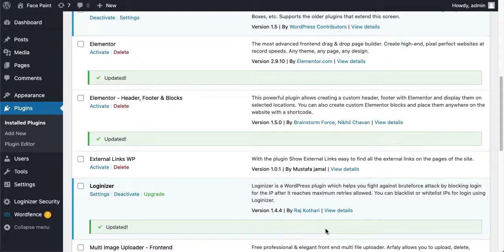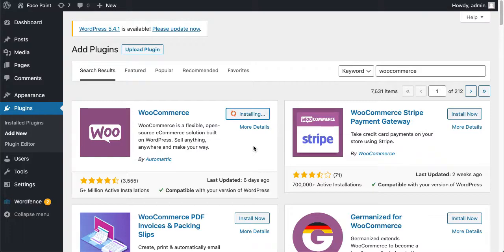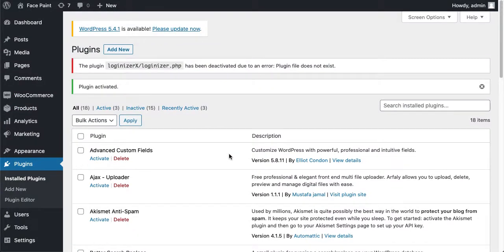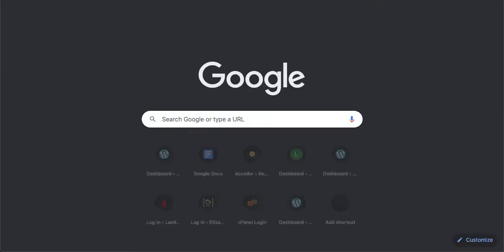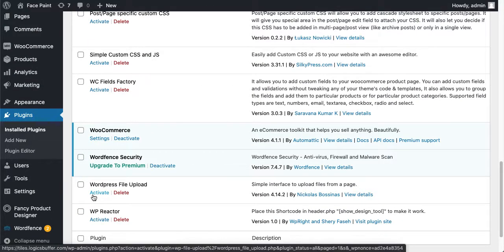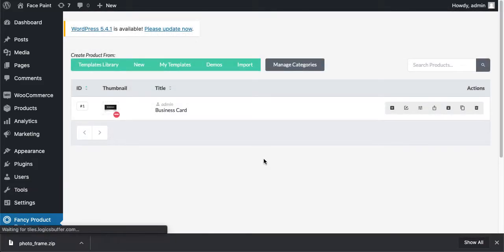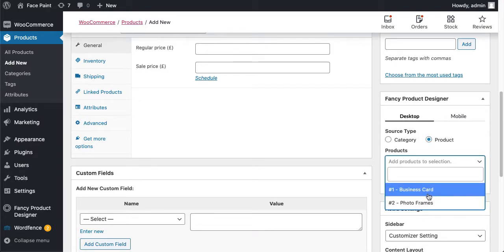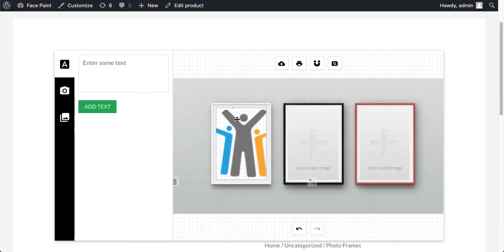Install and configure Designable Product Fancy Product designer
This tutorial is to guide the new users of the Fancy Product Designer WordPress plugin. How to Install and configure Designable Product Fancy Product designer in WordPress. Creating and linking with woocommerce. A fancy product designer is a Woo-commerce tool for online product designing.